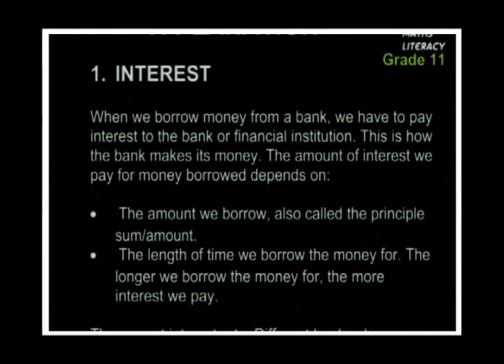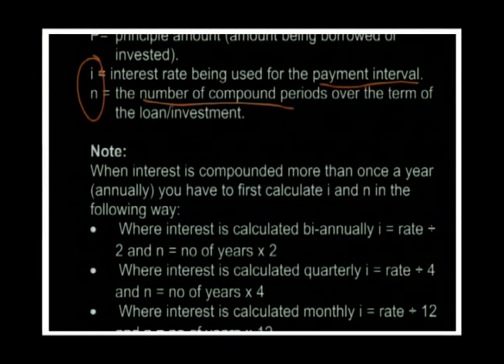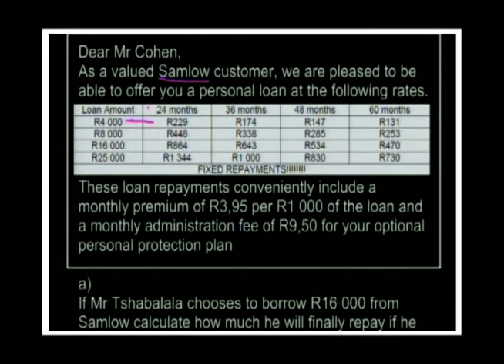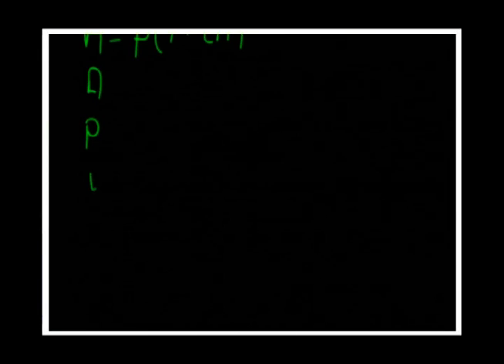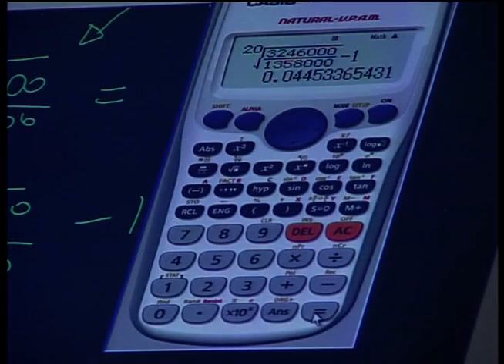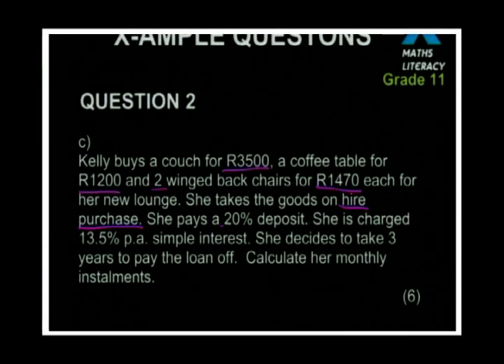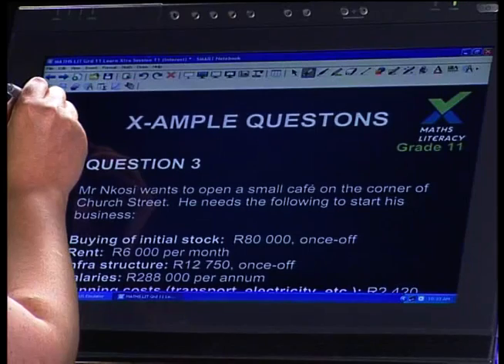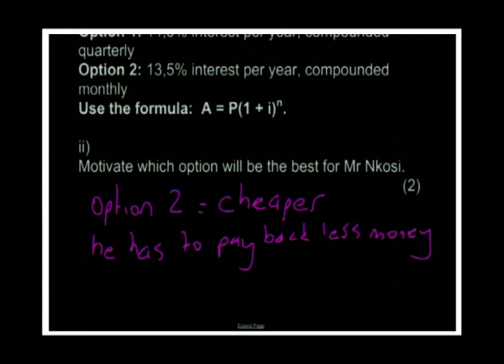Simple and Compound Interest